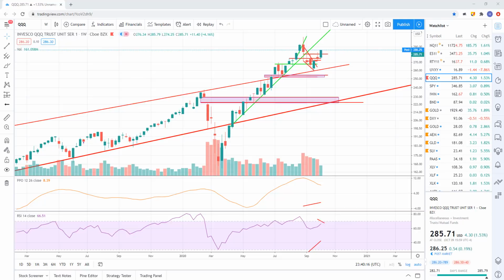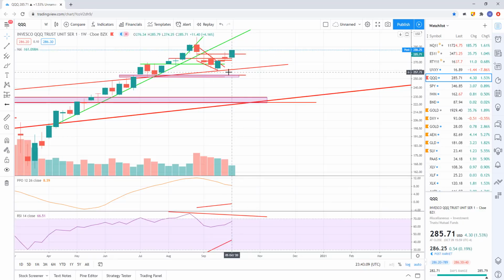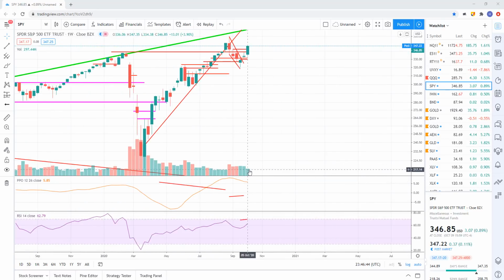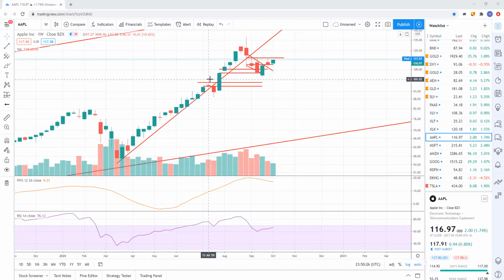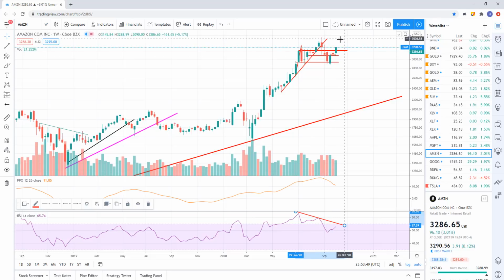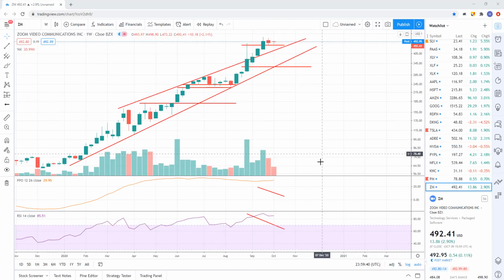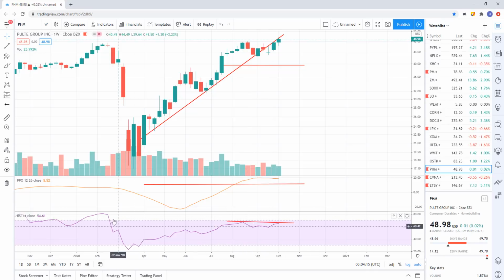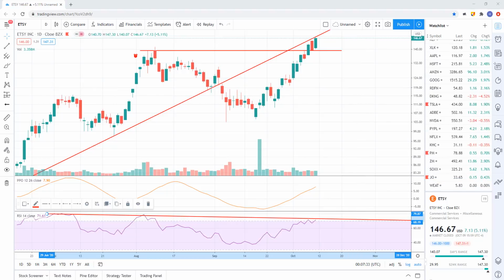Weekly Stock market charts. Weekly trends. stock setups for next week.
weekly charts sets up the big trades and big trends. follow along.